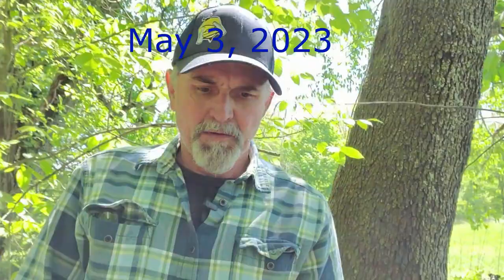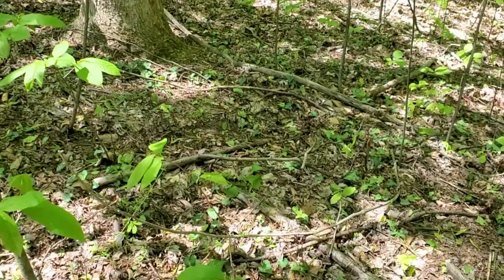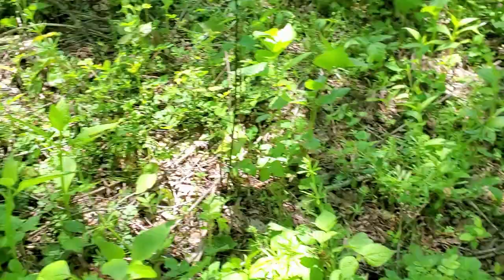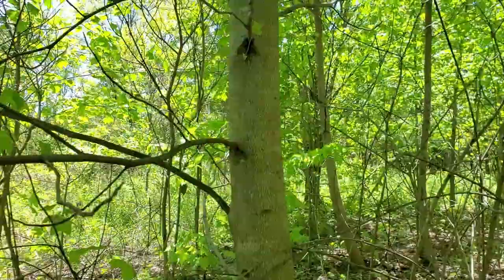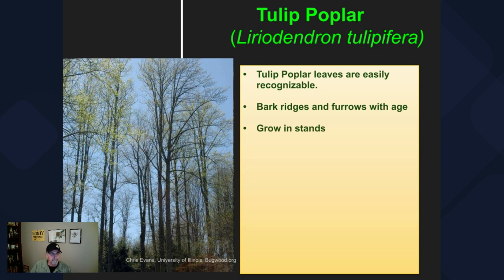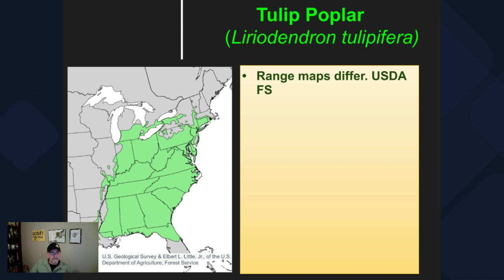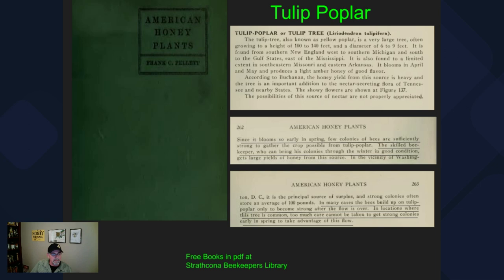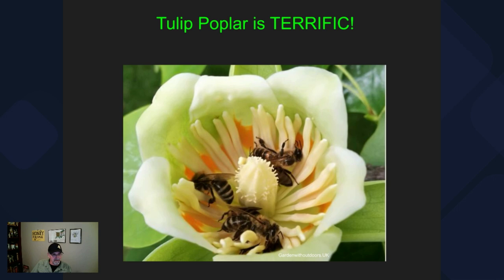Trees & Honeybees - Tulip Poplar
In this video we take a close look at the Tulip Poplar tree (aka Yellow Poplar, Tulip Tree, and Canoe Tree) at various stages of development and its importance as a nectar source. See links below for free resources.

American Honey Plants….Frank C. Pellet

This output was derived from content created by Ayers and Harman, and published as Chapter 11 "Bee Forage of North America and the Potential for Planting for Bees" from the book The Hive and the Honey Bee, 1992, Graham, J. ed. Dadant and Sons Inc. Hamilton, Illinois.

Chris Evans, University of Illinois, Bugwood.org
John Ruter, University of Georgia, Bugwood.org
Carl Dennis, Auburn University, Bugwood.org
Paul Wray, Bugwood.org